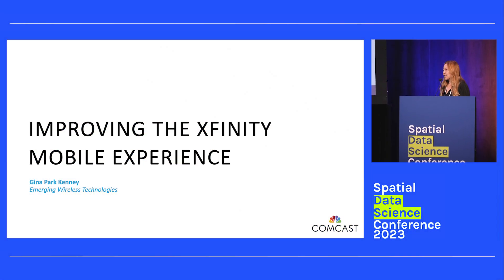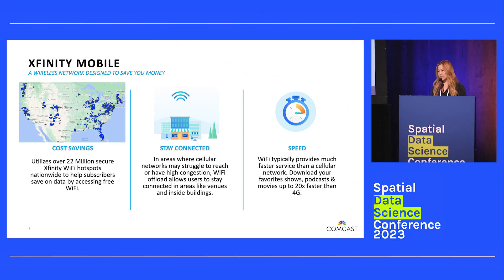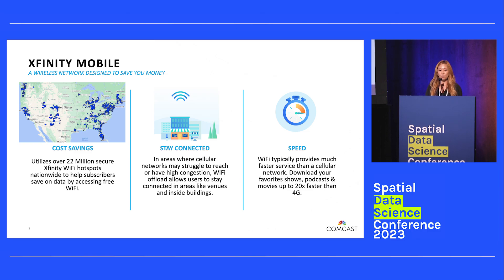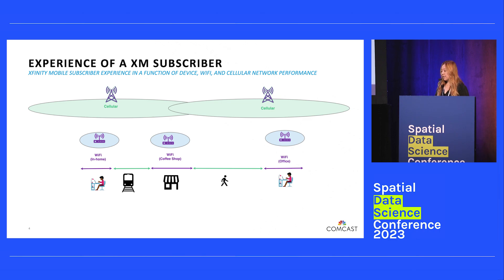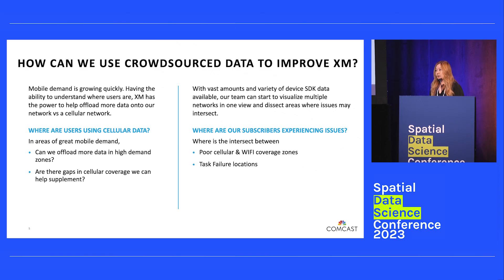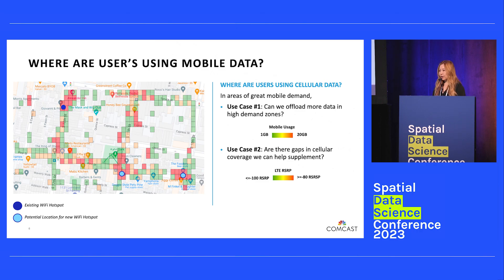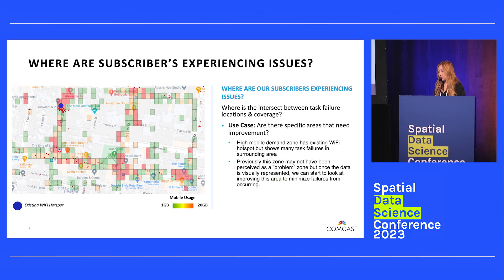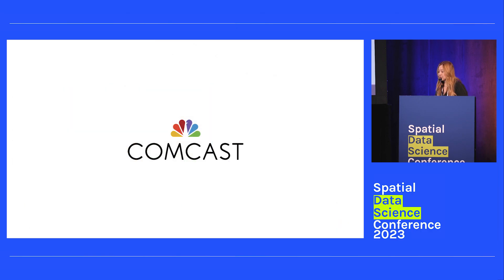Improving the Xfinity Mobile Experience | Gina Park K. | Comcast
Gina Park Kenney (Sr Manager, Emerging Wireless Technologies at Comcast) dives into the strides made in refining the Xfinity Mobile experience at Comcast.

Interested in attending SDSC?